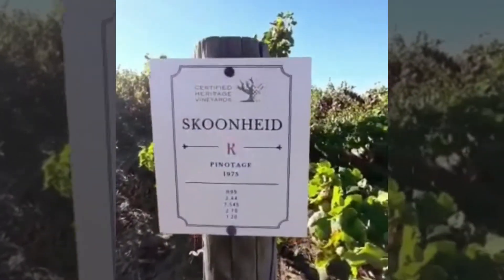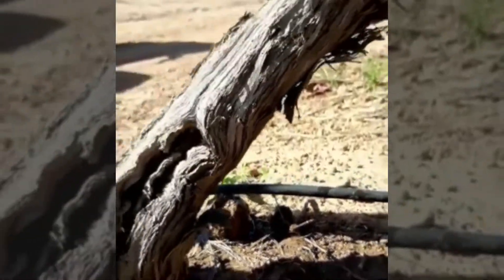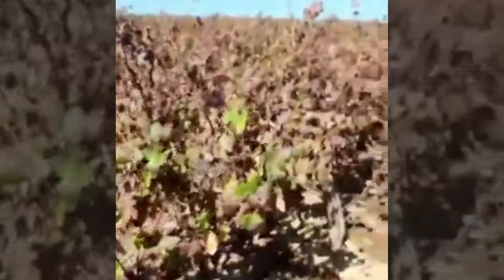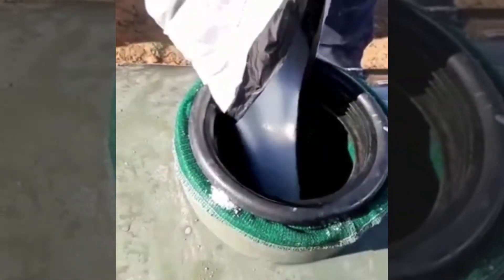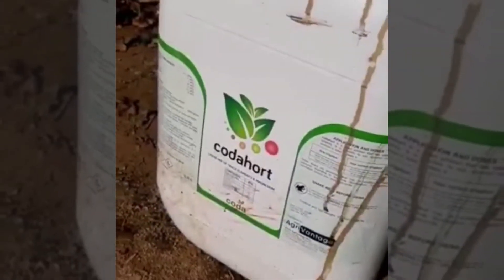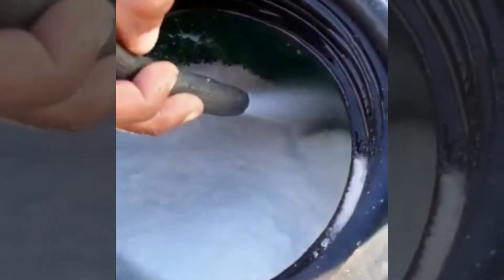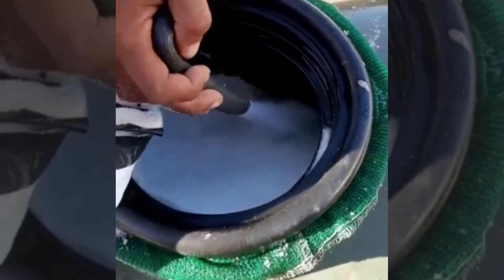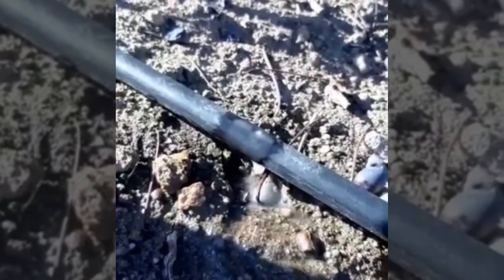VDC Grape To Glass - 1975 Vineyard Pinotage, Post Harvest Update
Behind the scenes with our Wine Farmer, Marais Joubert.

Follow us as we take you behind the scenes and show you everything you need to know about winemaking.

Watch this space - more of our Grape to Glass journey coming soon.